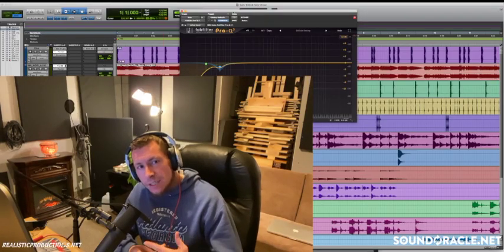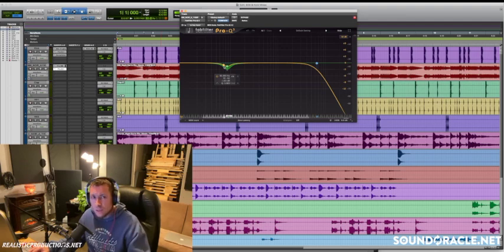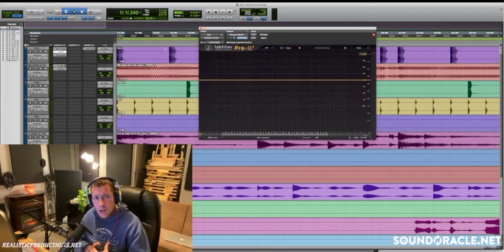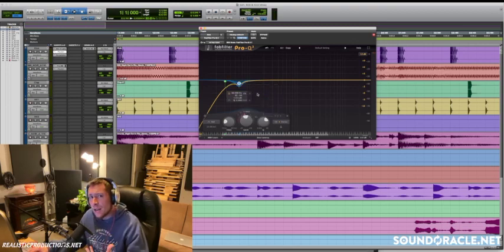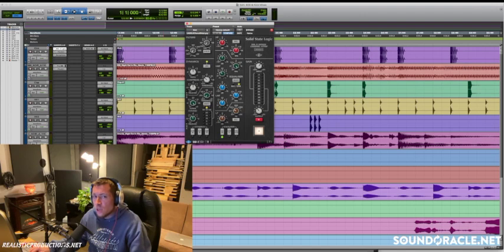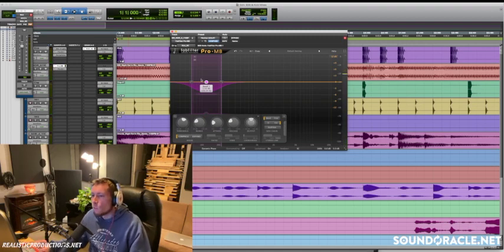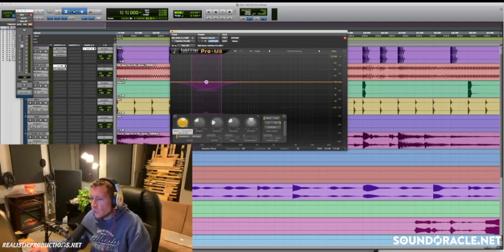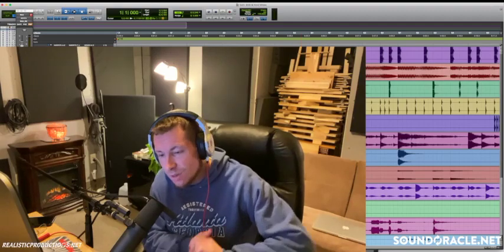Mix Your 808 & Kick Like A Pro | SoundOracle.net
This week’s tutorial is a must-have guide to mixing your 808s & kicks together like a pro!

808 & kicks are used in several songs & if you’re not using an 808, chances are you’re using some type of bass instrument for your low end; this tip also works for bass & kick!.

Mixing your kick & 808/bass instruments together is one of the biggest challenges there is for anyone mixing a song. Both instruments play a big role in how the overall record sounds & feels.

Getting the mix wrong for these two instruments can be costly to the quality, but it’s a common problem for most. That’s because both take up an important section of the low end & since low end/sub frequency waves are larger & rounder than any other frequency waveform, they take up more space. This causes these instruments to eat up more room in your mix than any other instrument.

In this video, we show you the secrets to getting your 808/bass & kicks to blend & to be well balanced in your mix. We show you how to avoid clashes by EQing the right parts & we show you a sure way to get the most out of your side-chaining every time!

Follow along as professional engineer Realistic shows you how to make your bass heard on any speaker every time!

Realistic is a Music Producer and Engineer located in the Twin Cities. He has been producing music for Hip-Hop & Pop music since 2004. In 2017 he graduated with an AAS in Music Production & Engineering. Real is the chief mixing engineer for SoundOracle.net where mixes all loops & sounds found on the site & also provides mixing & mastering services on the site to artists & producers.